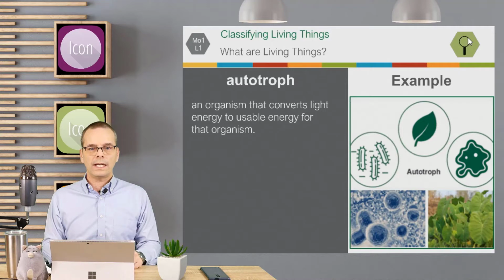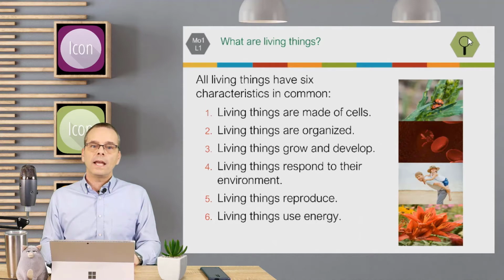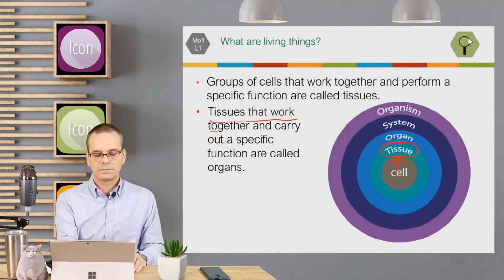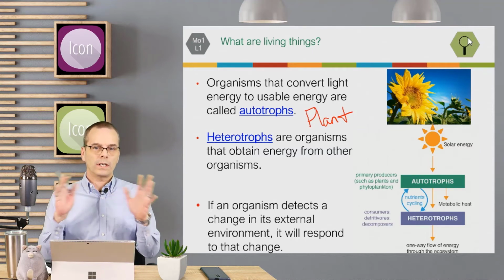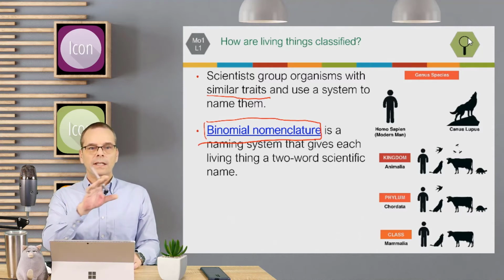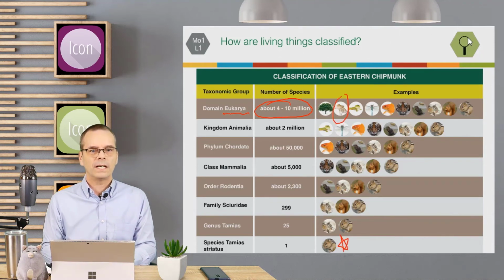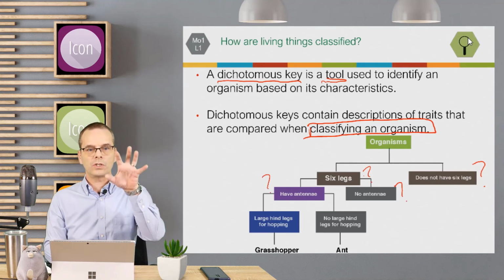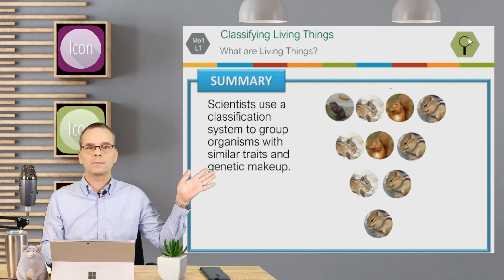Sci-Lif-Mo1-L1: What are Living Things?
Science Module: Classifying Living Things
Science Topic:  What are Living Things?
Key Concepts:
What are living things?
What do living things need?
How are living things classified?